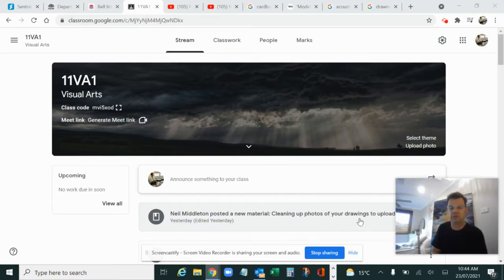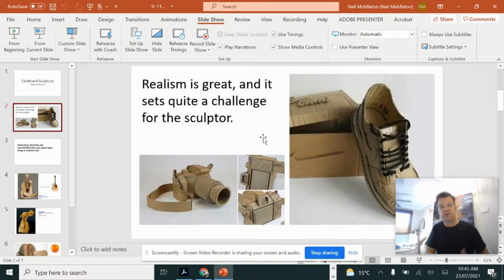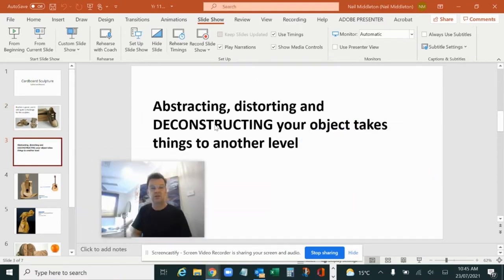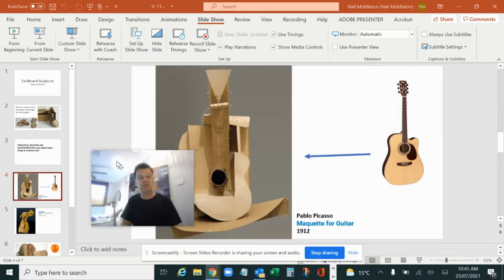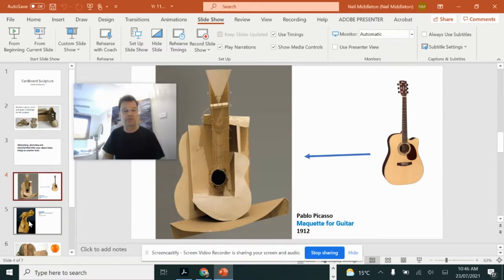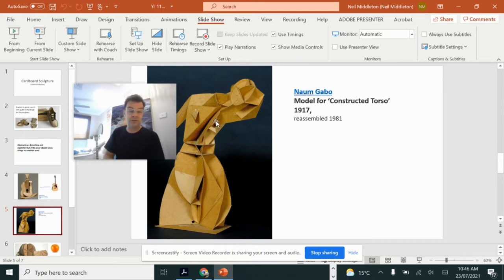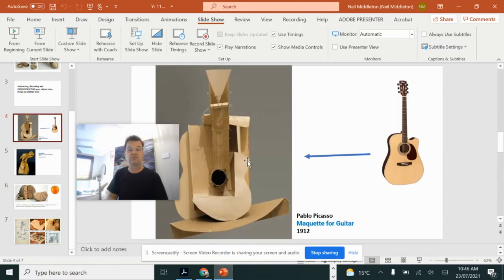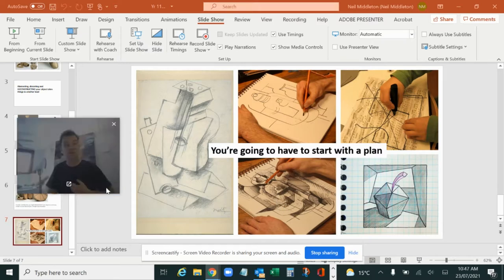Cardboard Cubist Sculpture - Part 1 Drawing a Plan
Starting on your Cubist Sculpture using currgated cardboard. Part 1 - planning